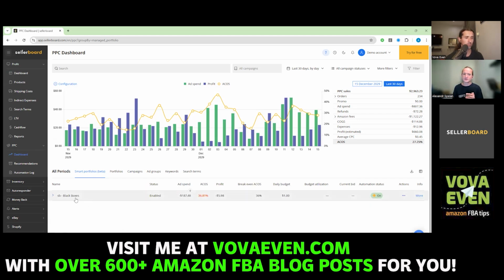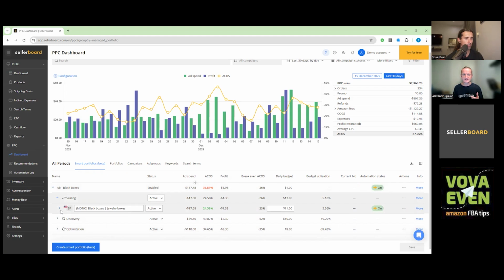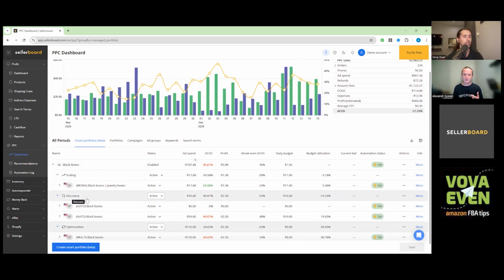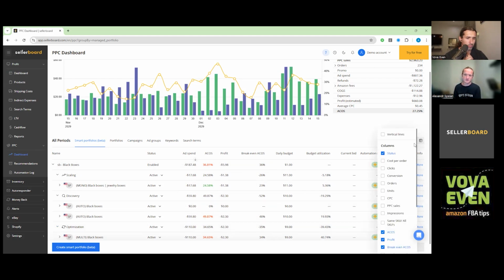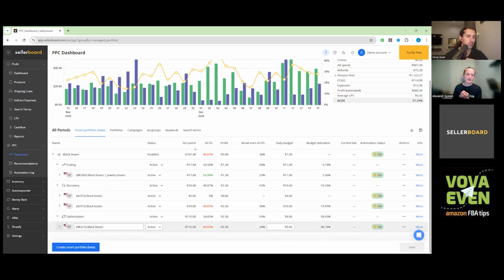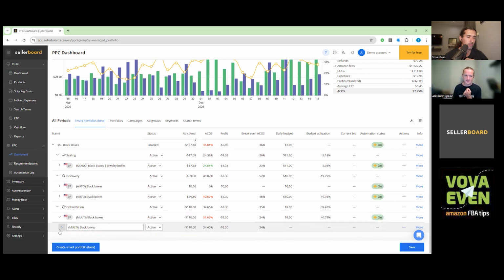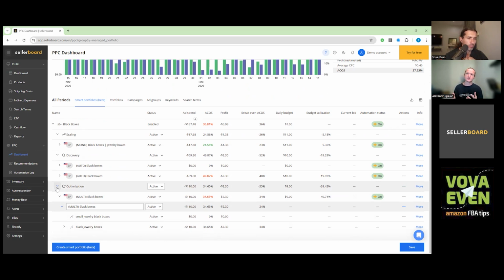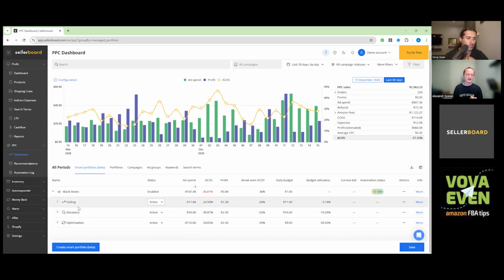Sellerboard PPC Smart Portfolio Phases: Discovery, Optimization & Scale - Amazon PPC Automation Tool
In this part, we explore how the Smart Portfolio looks once it’s live inside the Sellerboard PPC Dashboard. You’ll learn how to access the Smart Portfolio list, view each phase: Discovery, Optimization, and Scale, and analyze the campaigns inside them. We cover how auto campaigns gather keywords, how profitability and break-even ACOS are displayed, and how to drill down into ad groups and keywords for granular performance insights.

🕒 Time stamps:

00:00 - When its live you can go to dashboard PPC
00:10 - Smart Portfolio Tab in Sellerboard
00:30 - How to check your PPC campaigns
00:45 - You can check campaign in any phase
01:30 - Bids can be optimized on autoilot
01:40 - How every bid is performing
01:57 - General note
02:20 - What you need to look out for